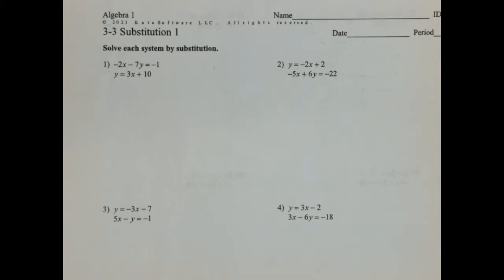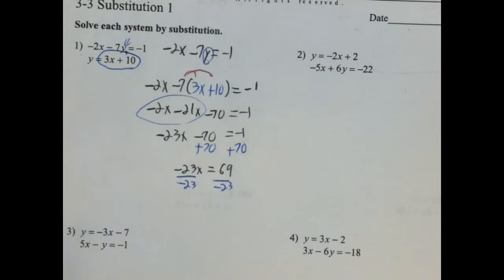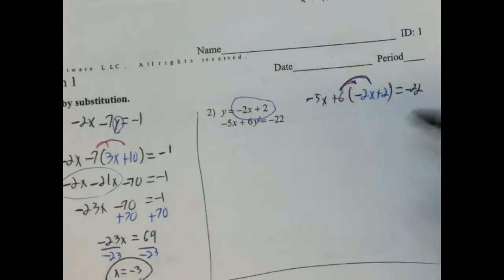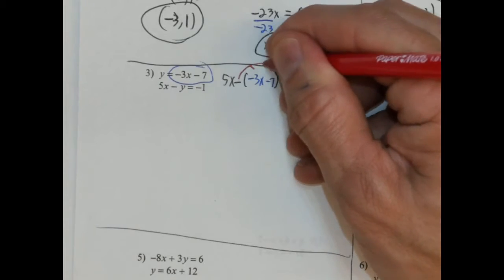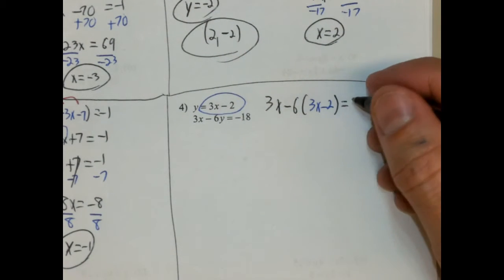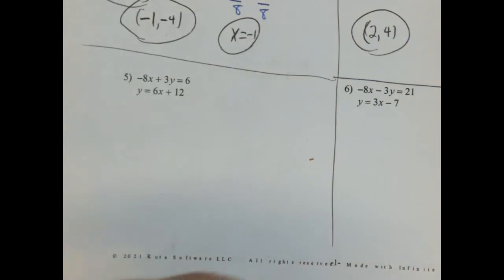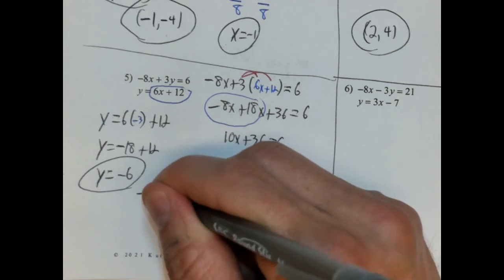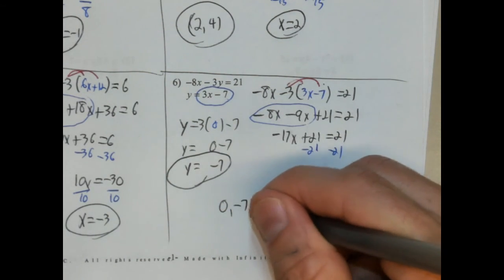2B-3 Substitution 1 Part 1